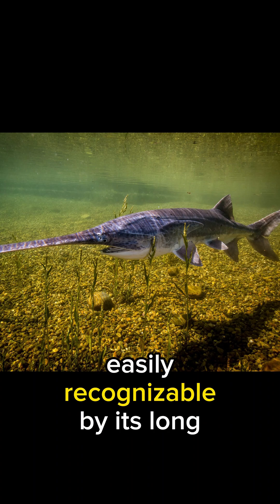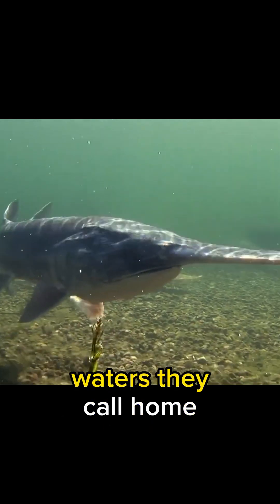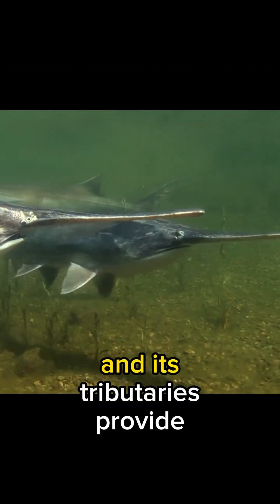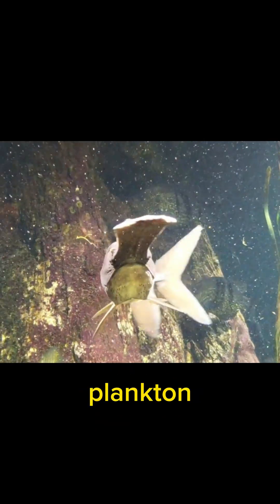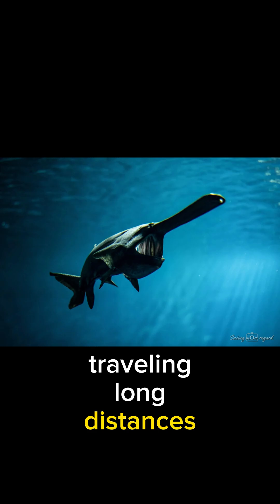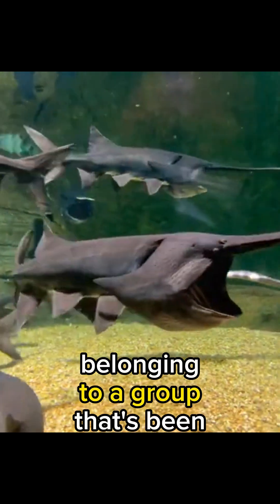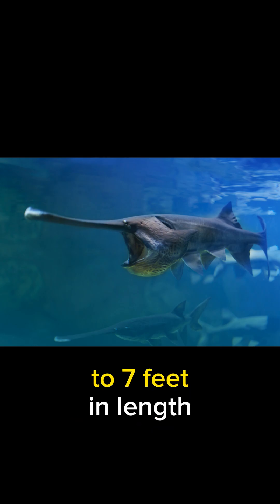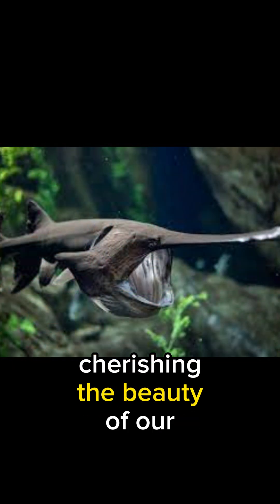The Majestic American Paddlefish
"Dive into the depths of North America's waterways with 'Journey through the Murky Waters: The Enchanting World of American Paddlefish.' Discover the American Paddlefish, easily distinguished by its long paddle-like snout adorned with electroreceptors for precise navigation and prey location. This script navigates through their preferred habitats, the freshwater rivers, and lakes of the Mississippi River Basin, unraveling the secrets of these filter-feeding giants.

Follow the graceful glide of paddlefish using specialized gill rakers to filter tiny organisms like zooplankton and invertebrates. Explore their remarkable migratory patterns, showcasing their nomadic journey in search of spawning grounds. Delve into quick facts highlighting their status as 'primitive fish,' with a history spanning over 300 million years, ranking among the largest freshwater fish in North America, some reaching up to seven feet in length.

'Journey through the Murky Waters' offers an immersive experience into the ancient river nomads' world, blending scientific insights with adventure. From the shadows of North American waters to the legends surrounding these aquatic wonders, this script is your ticket to a captivating exploration of the beauty and mystery within Earth's aquatic ecosystems. Buckle up for a current of discovery and embark on an unforgettable adventure in the enchanting realm of American Paddlefish!"